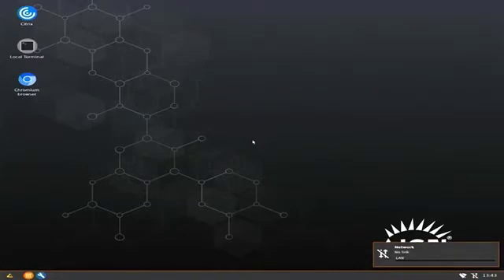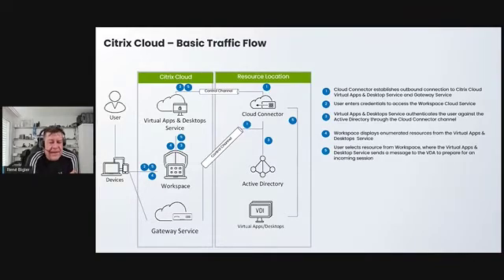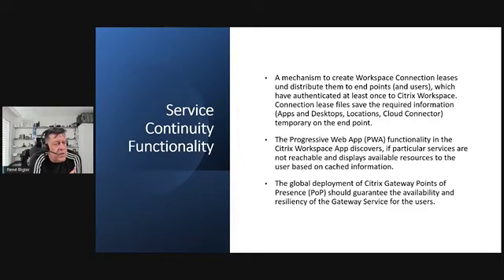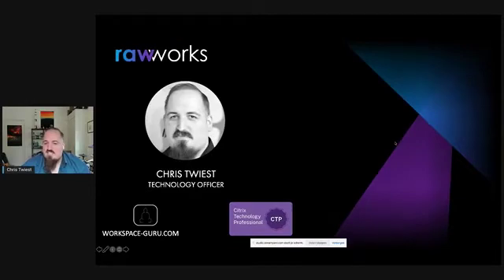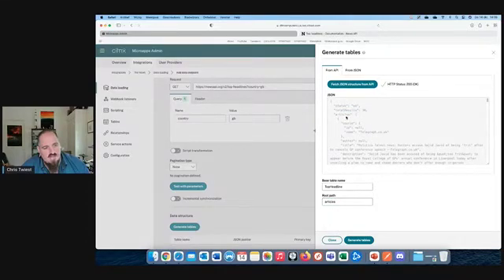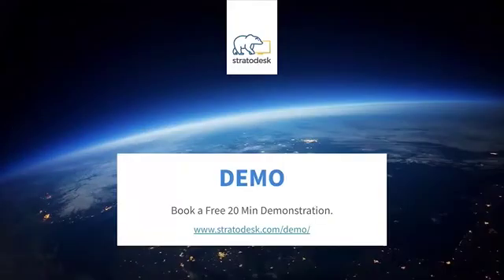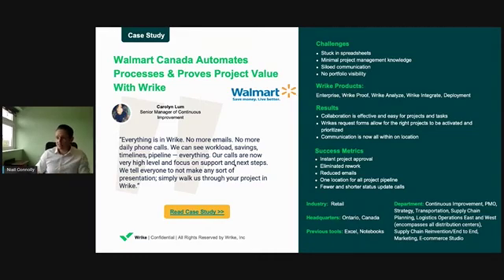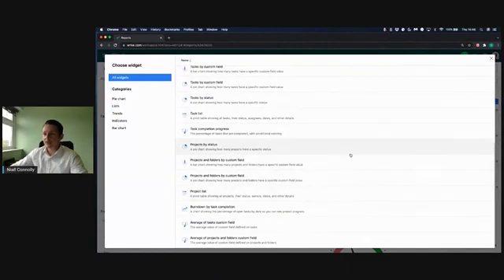CUGC XL: EMEA 2021 - All Sessions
CUGC XL: EMEA 2021